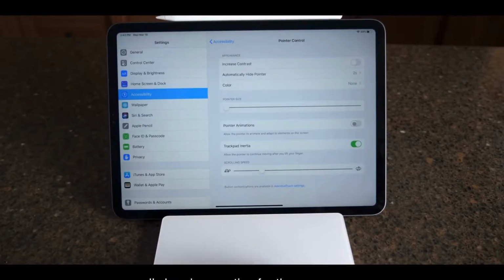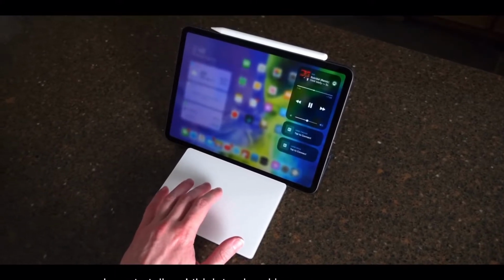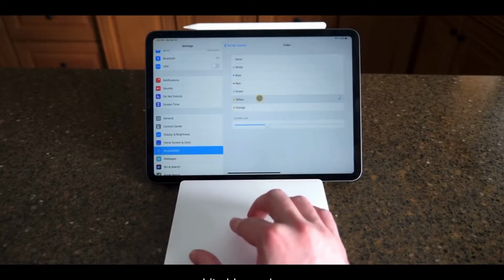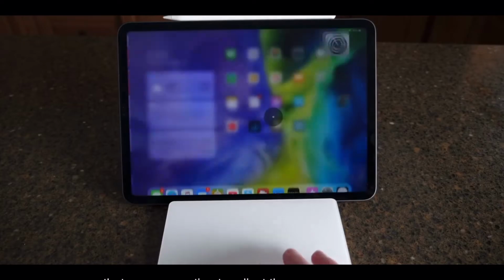iPad OS Update, Trackpad/Mouse Support, Magic Keyboard - The iPad is the ultimate computer!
Apple has finally made mouse/trackpad support a proper feature in iPad OS. Now, when you use a mouse, the interface is interactive; icons enlarge when you hover over them, the cursor changes shape, you can use swipe gestures with a trackpad. These all make the mouse experience 1000x better! Also, Apple announced its new magic keyboard which features a trackpad. This highlights apple's clear move to making trackpad support the main feature of iPad OS. So is the iPad now a computer? Watch the video to find out!